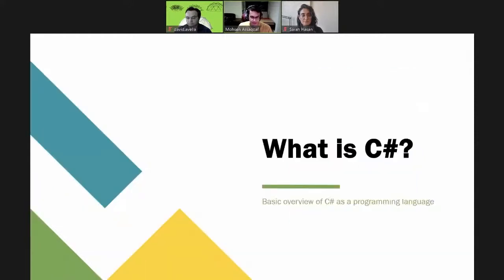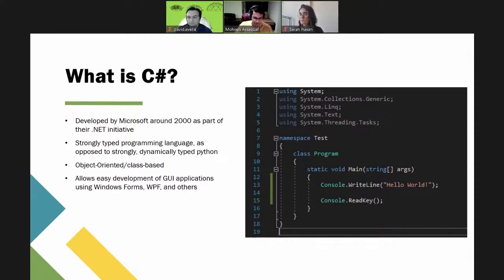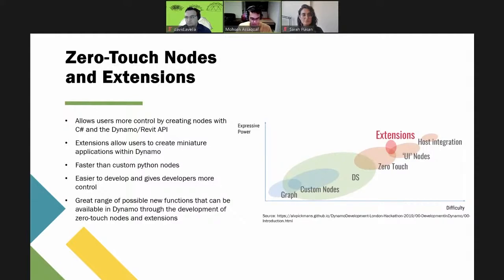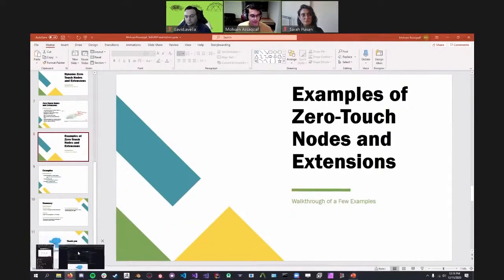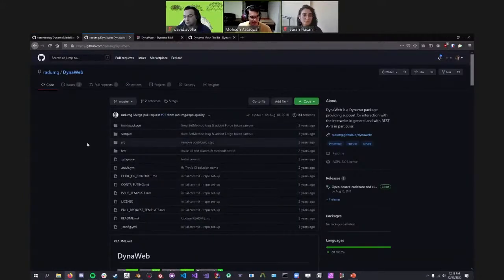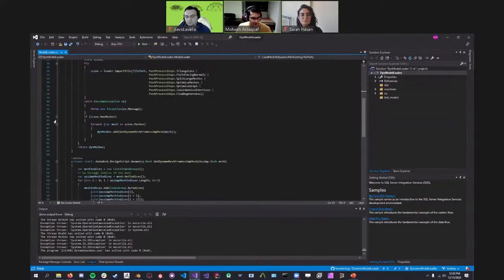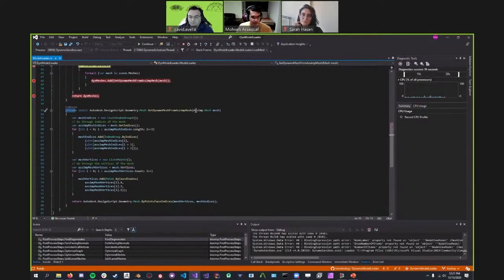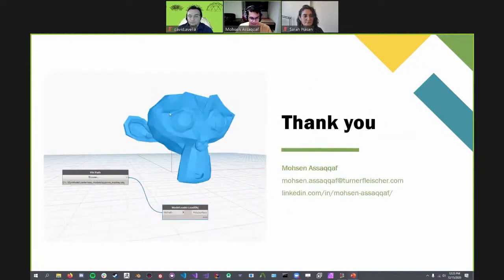Extending Dynamo Past its Boundaries: Zero-Touch Nodes and Extensions